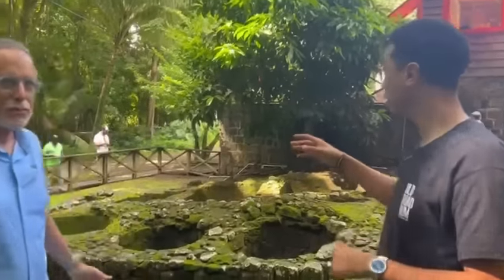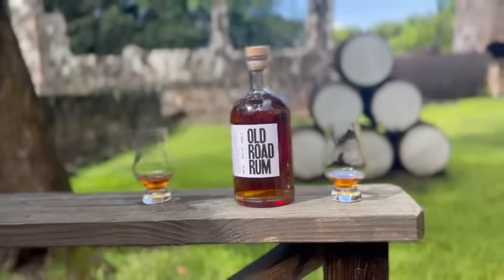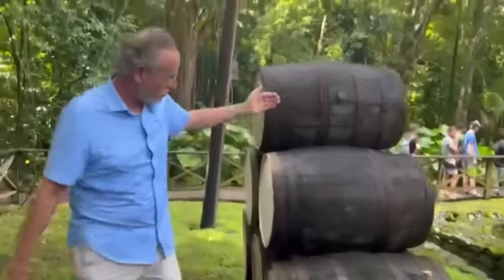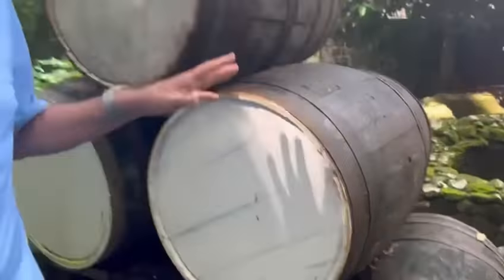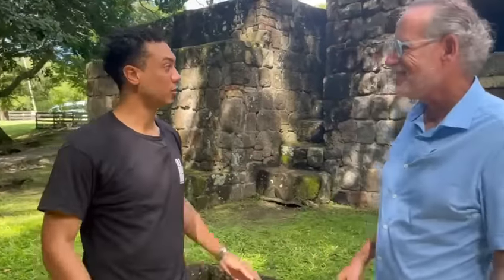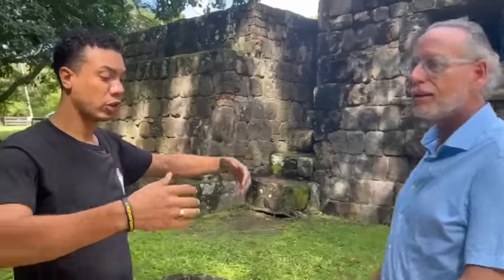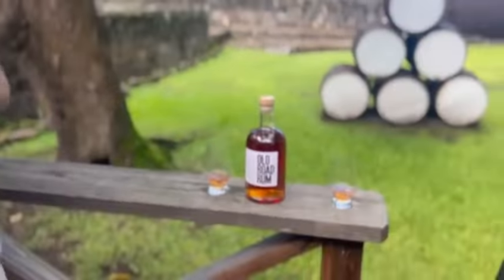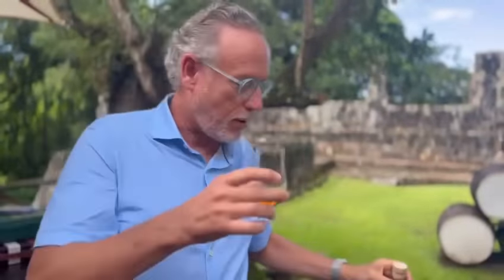Barrels Of Rum Made In The Rainforest?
Today we are exploring Old Road Rum, one of the oldest known places for rum production in the Caribbeans. Join Bill and the distillery’s owner Jack Widdowson as they take you through the history, the process, and the joy of rum production.

Old Rum Road is the oldest rum distillery in the Caribbean, dating back to 1681. Celebrate the cultural history of St Kitts and learn more about rum production today!

Thanks for tuning in, and keep cruising! - BP